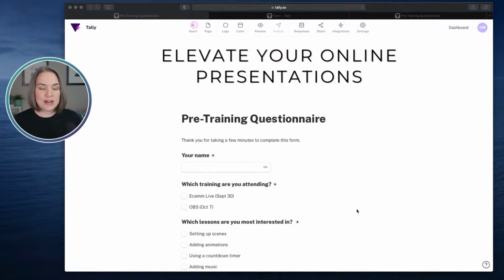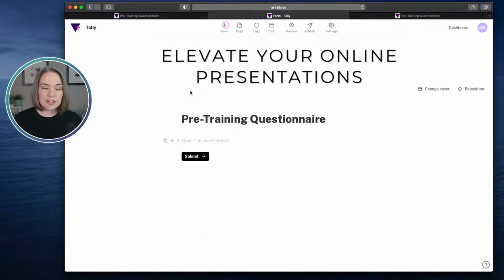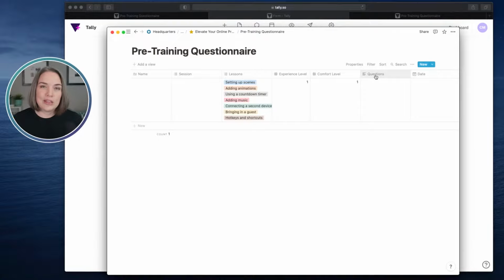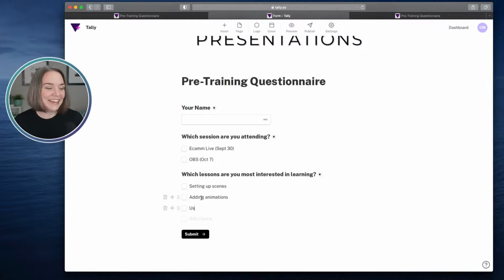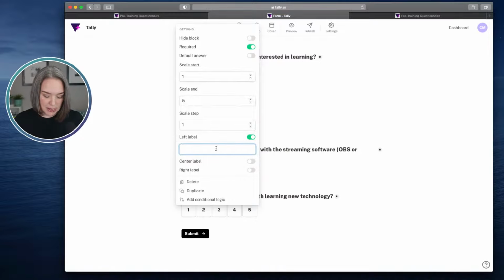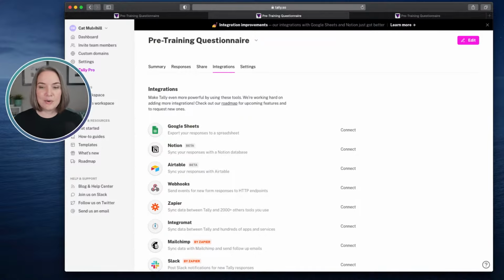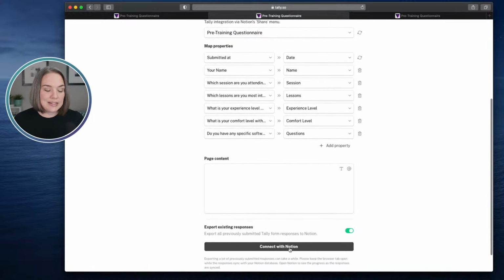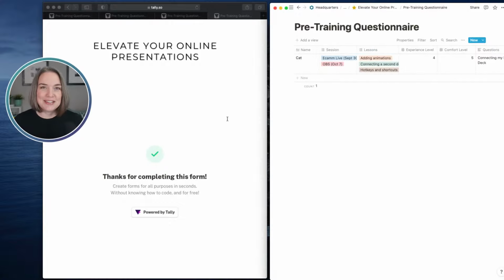Collect Feedback with Tally Forms into Notion (Tutorial)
I'm showing how to collect feedback with Tally forms into Notion using the built-in integration. This is a simple and clean way to collect workshop or presentation feedback. It can also be used pre-workshop to collect participant details.

❇️ LEARN: Ready to Master Notion?
Cat recommends Marie Poulin's Notion Mastery course.